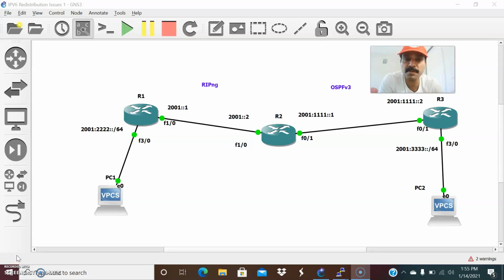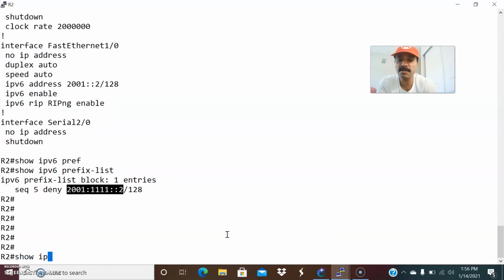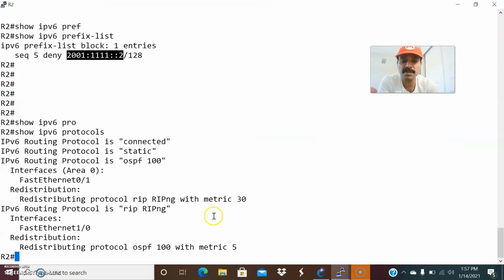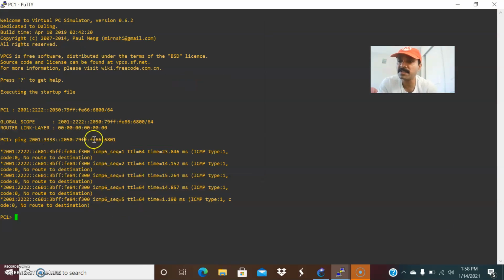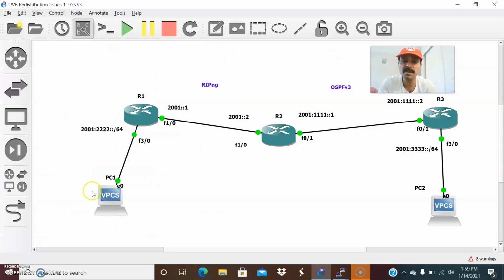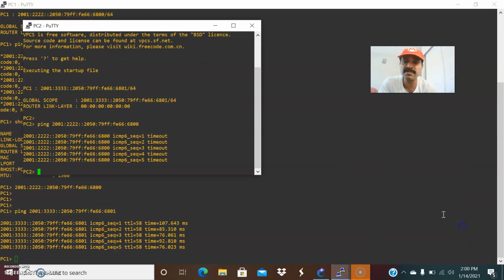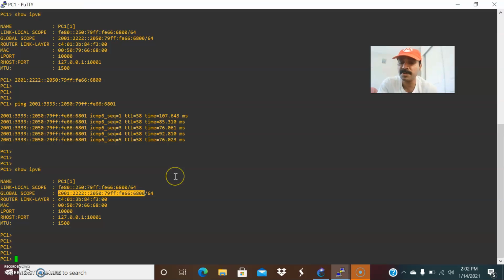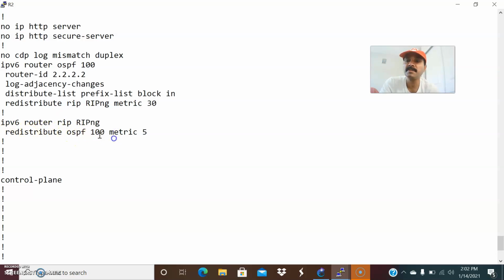IPV6 Redistribution issues1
n the below architecture R1 configured RIPng as a Routing Protocol.
R3 Configured OSPF3 as a Routing protocol and border router R2 capable of redistributing between RIPng and OSPfv3
PC1 connected to R1 and PC2 connected to R3
For some reason PC1 not able to reach PC2